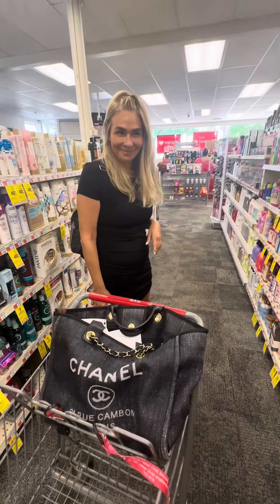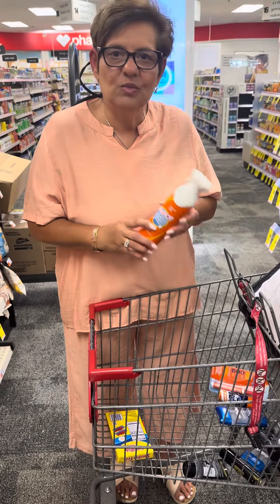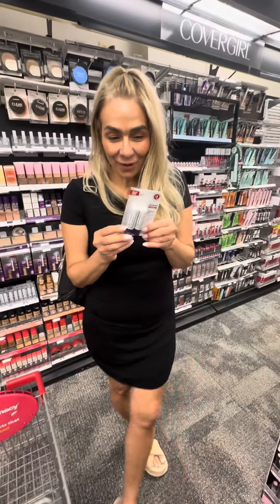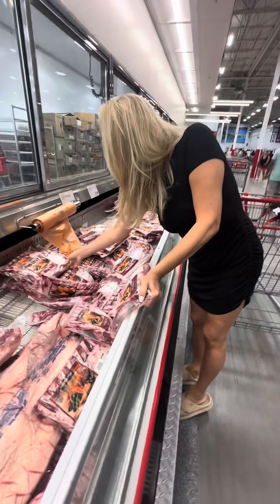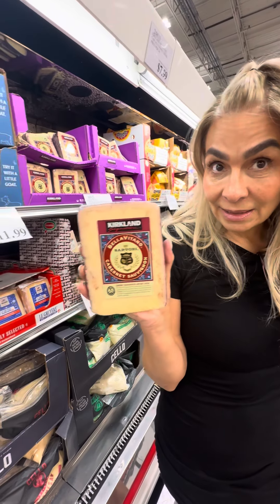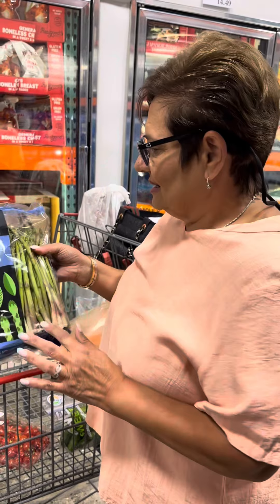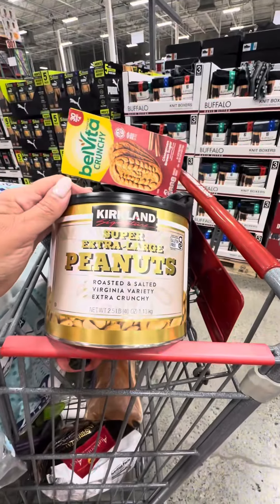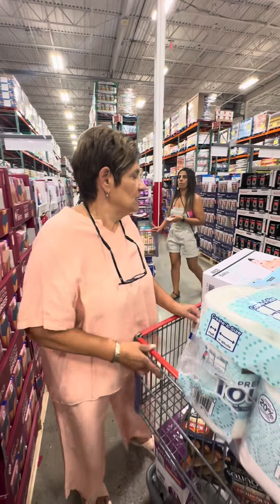CVS & Costco trip!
My sister @cakebossmary and I went to @cvs and @CostcoTV before our Rhode Island trip. Look who we ran into there, my sister Lisa!
I am channeling my inner Kris Jenner with her @LOrealParisUSA  Elnett hair spray because if it works for her short hair, it should for mine too!!